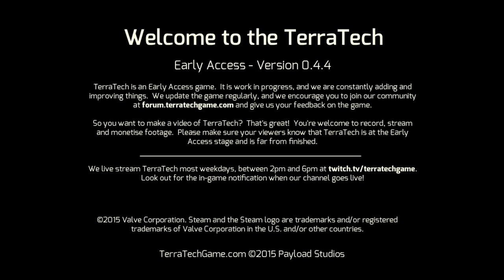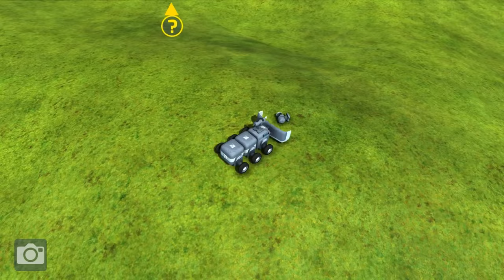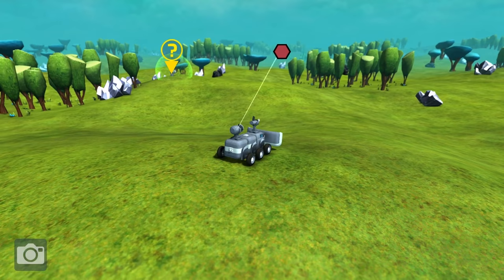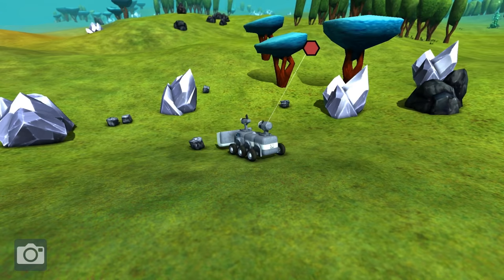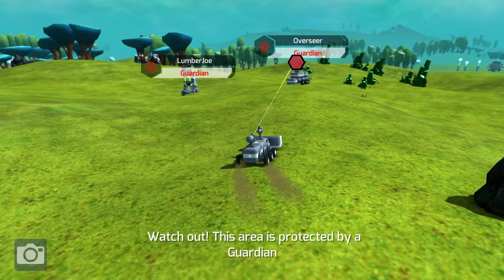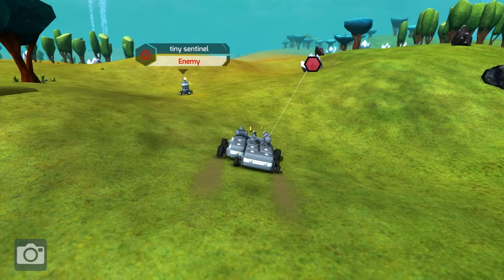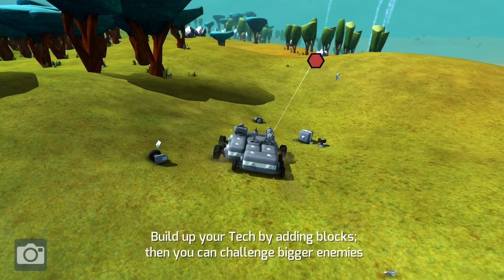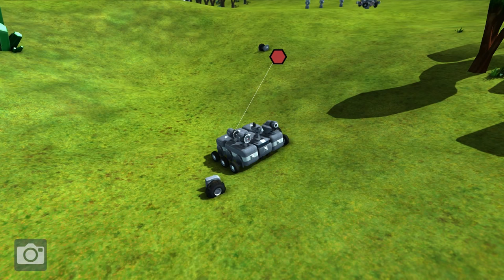Terra Tech - Lets Play - Part 1 - Getting Started